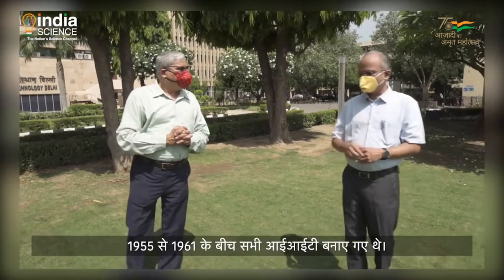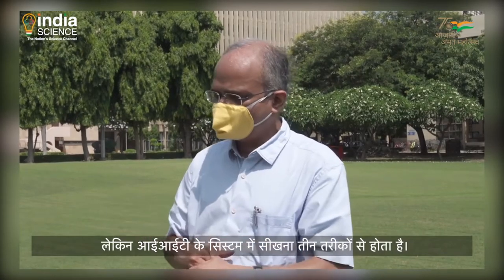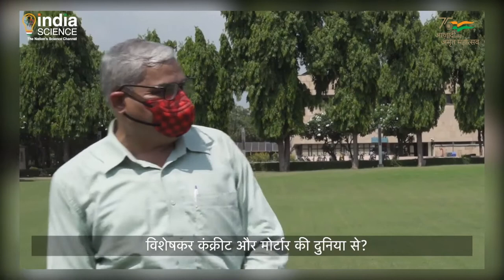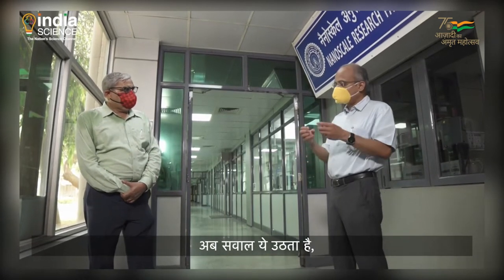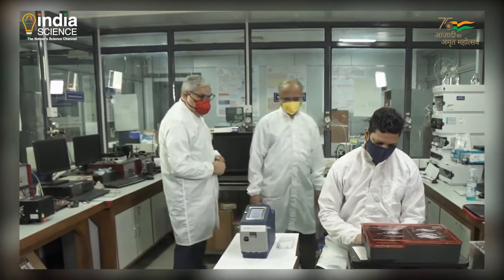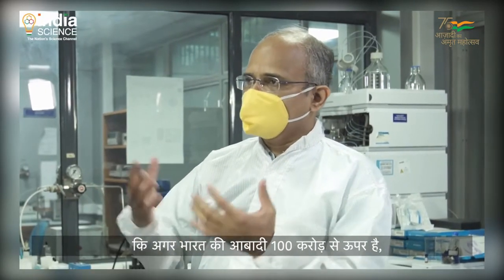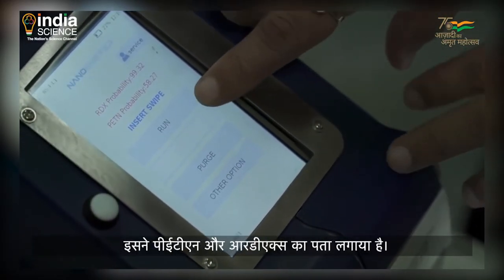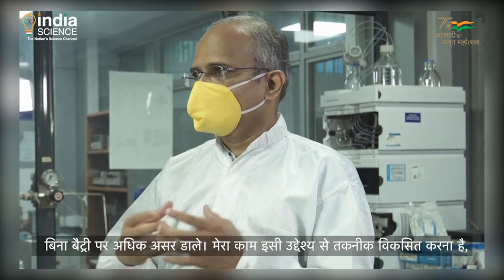IITs & The Promise of Nanotechnology (H)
आईआईटीज एण्ड द प्रोमिस ऑफ नैनोटेक्नोलॉजी भारत नैनोसाइंस पर शोध करने और फिर उसके ज्ञान से उपकरण विकसित करने के मामले में काफी आगे है। नैनोटेक्नोलॉजी ने कृत्रिम नाक बनाने से लेकर विस्फोटकों को सूंघने और हृदय संबंधी उपकरणों तक के अध्ययन और उपयोग के नये तरीके निकाले हैं, नैनोटेक्नोलॉजी से काफी कुछ किया जा सकता है। आईआईटी दिल्ली के निदेशक प्रोफेसर वी रामगोपाल राव पेटेंट और डिवाइस के मामने में एक जाने—माने नैनो वैज्ञानिक हैं। लेकिन नैनो तकनीक से जुड़े कुछ नियामक और सुरक्षा के मसले भी हैं। इन सब चीजों के अलावा, आईआईटी दिल्ली के निदेशक के साथ एक चर्चा देखिए, कि कैसे छात्रों और शिक्षकों ने कोविड -19 का सामना किया और ऑनलाइन शिक्षण चालू रखा। आईआईटी दिल्ली ने कई प्रसिद्ध 'यूनिकॉर्न्स' भी पैदा किए हैं, जिन्होंने आला दर्जे की स्टार्ट-अप कंपनियां खड़ी की हैं।